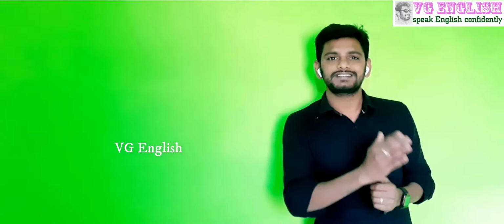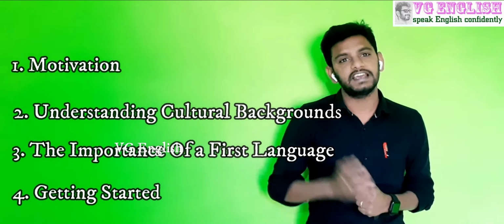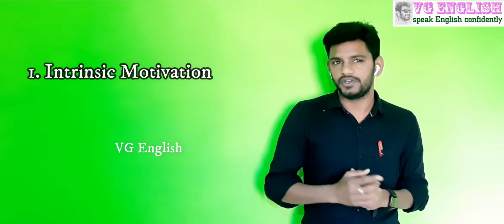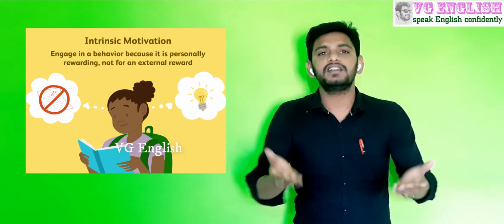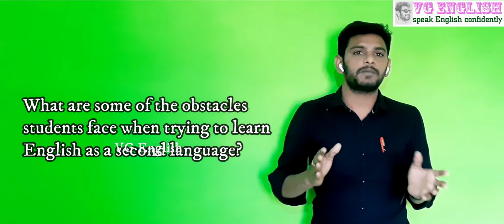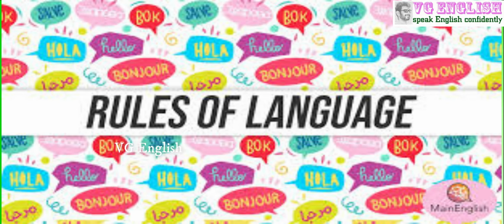TESOL Module 1 Teaching and Learning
VinothGowrishankar
TESOL
Teaching and Learning
Linguistic
Writing
Reading
Listening
Speaking
Pedagogy
Classroom Management
Lesson Plan
Getting a TESOL job